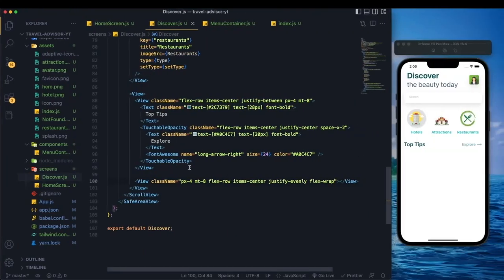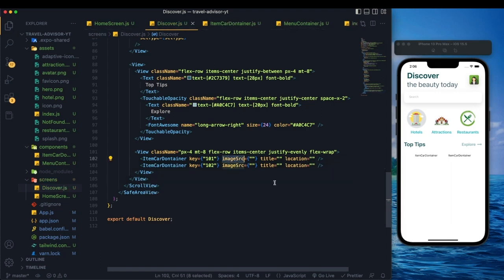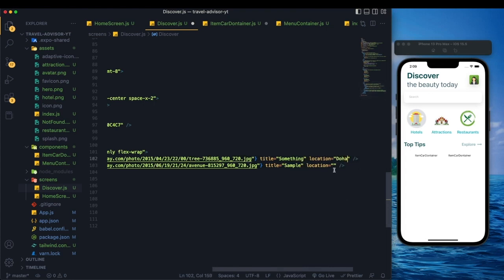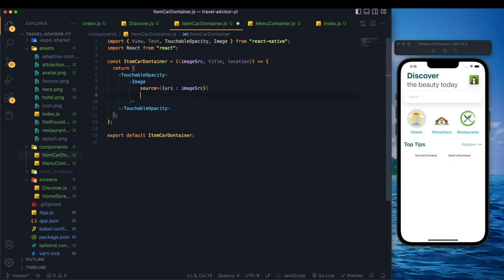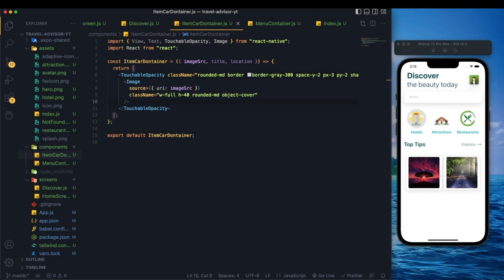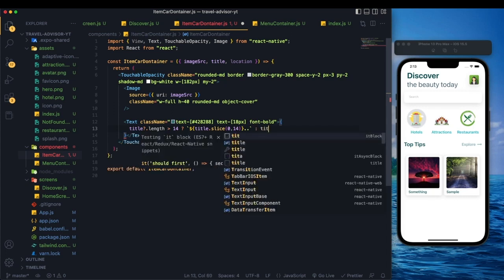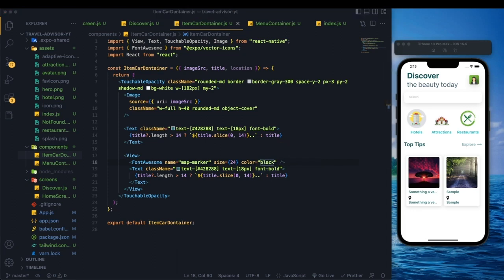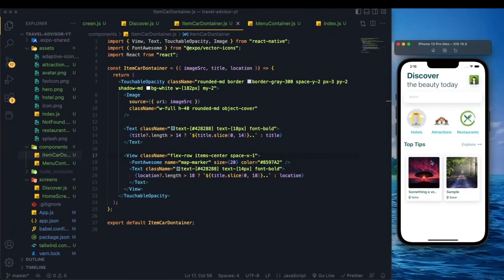🧱 React Native Expo Go – Travel Personal Assistant App Development Part 16 – Item Card 🏝️📱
Welcome to Part 16 of the React Native Expo Go – Travel Personal Assistant App series! In this session, we’ll build the Item Card component—a beautifully styled UI block that will showcase individual travel destinations such as hotels, attractions, and restaurants.

Each card will display images, titles, location, and ratings—bringing your travel discovery experience to life.

✅ What You’ll Learn in This Video:
✔️ Creating a reusable ItemCard component
✔️ Displaying images, names, and categories using props
✔️ Styling with Tailwind for mobile-friendly cards
✔️ Adding rating icons and brief location tags
✔️ Prepping the card for navigation or interaction

💡 Why This Step Matters:
🔹 Displays API data in an engaging, user-friendly format
🔹 Makes the Discover screen visually rich and scrollable
🔹 Encourages reuse of design elements throughout the app
🔹 Provides the foundation for navigating to detailed pages

In Part 17, we’ll integrate the Item Card with real-time data and map through the API results to dynamically generate travel recommendations.